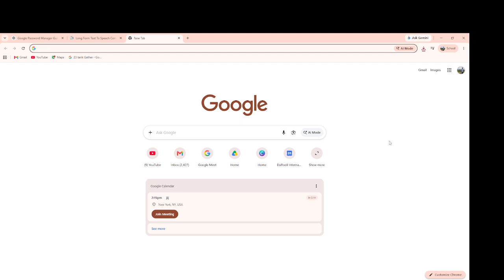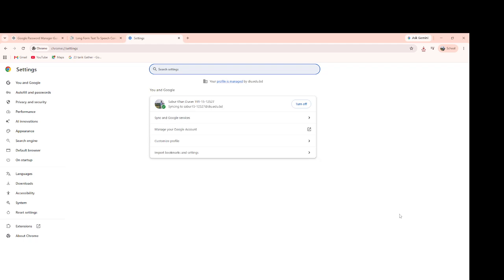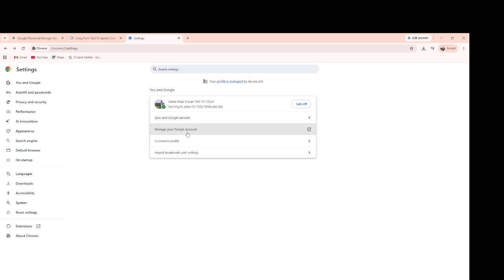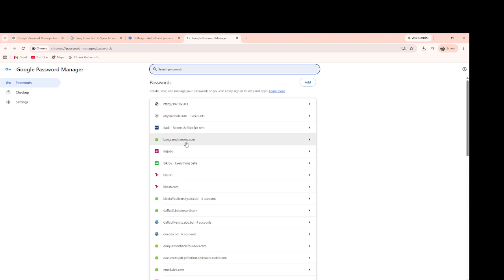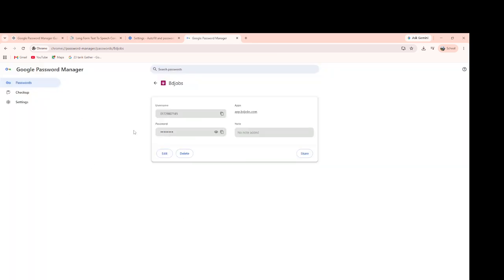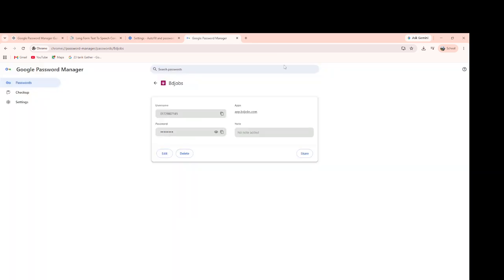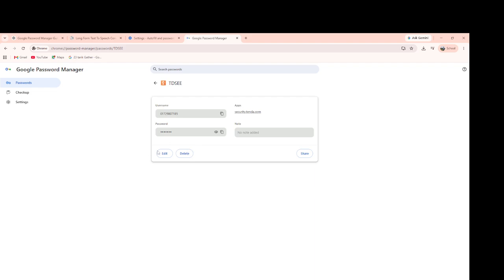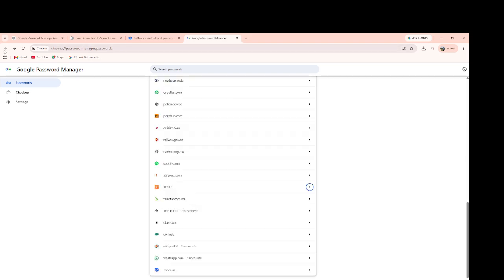How to Use Google Password Manager on Android Full Guide 2026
Learn how to use Google Password Manager on Android with this quick 2026 guide. Discover how to save, manage, autofill, edit, and sync passwords securely on your Android device using Google Chrome and your Google Account.